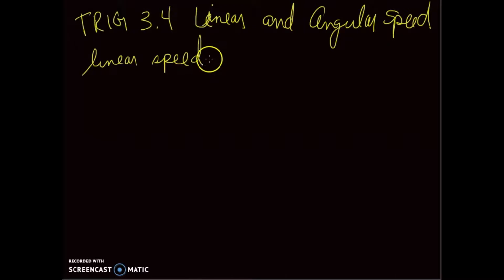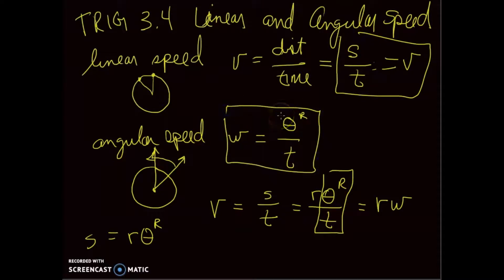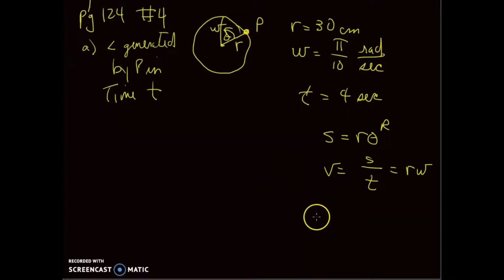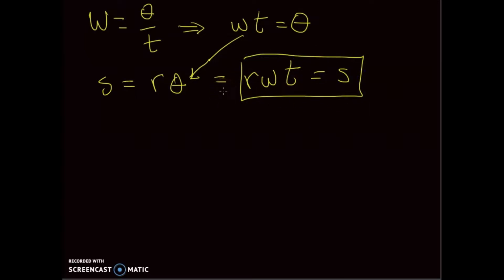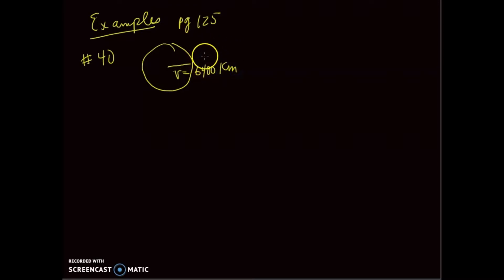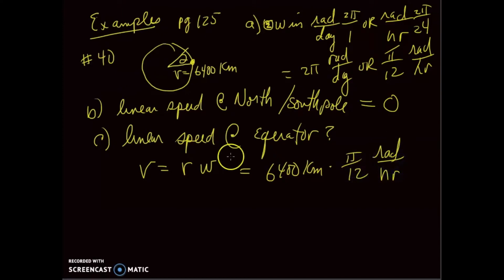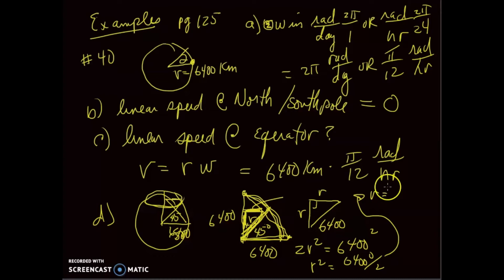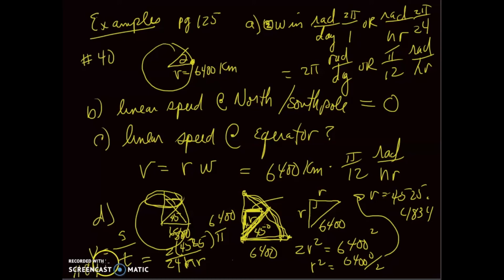Trig 3 4 ab